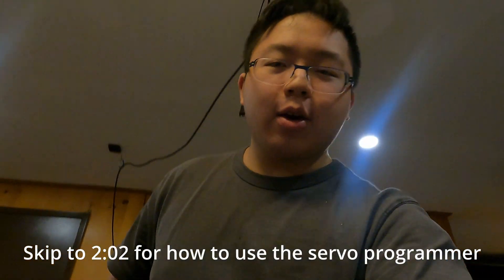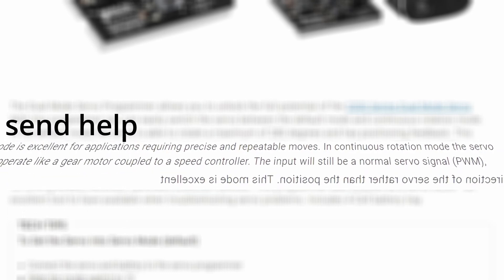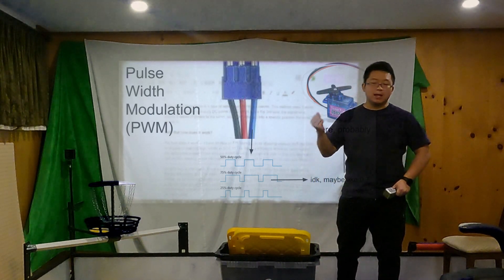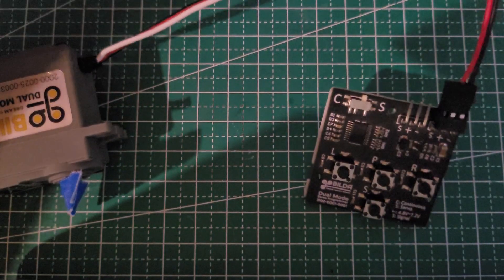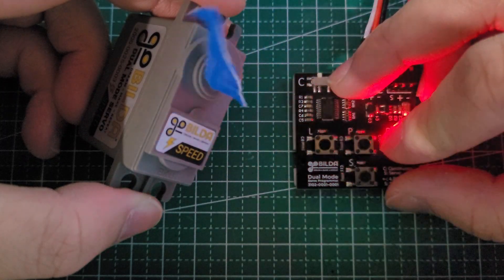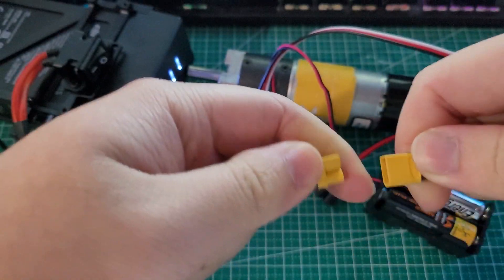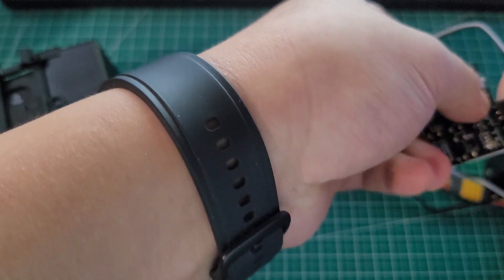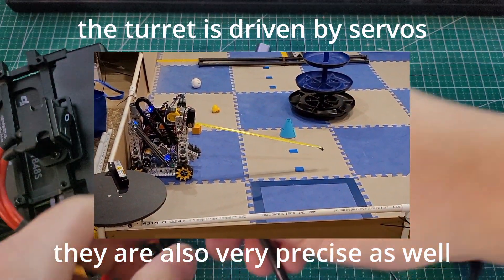How to use the goBilda servo programmer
Timestamps:
0:00 - 1:18 intro
1:19 - 2:01 PWM brief explanation
2:02 - 3:56 goBilda servo programmer explination
3:57 - 5:58 using the servo programmer on random stuff
5:59 - 6:50 outro